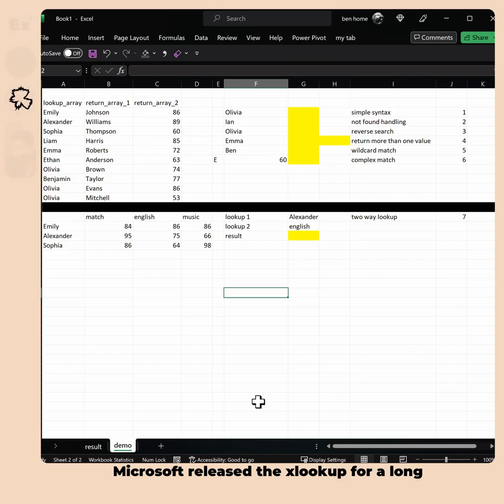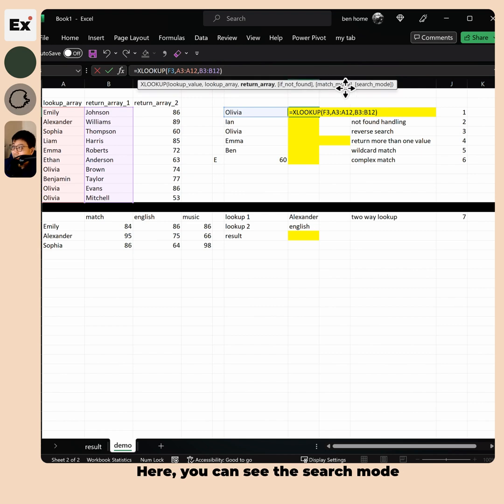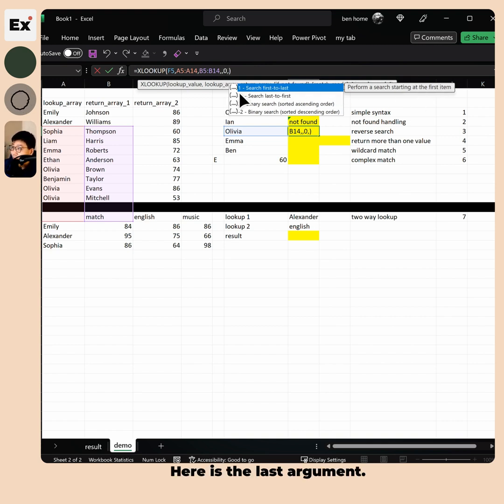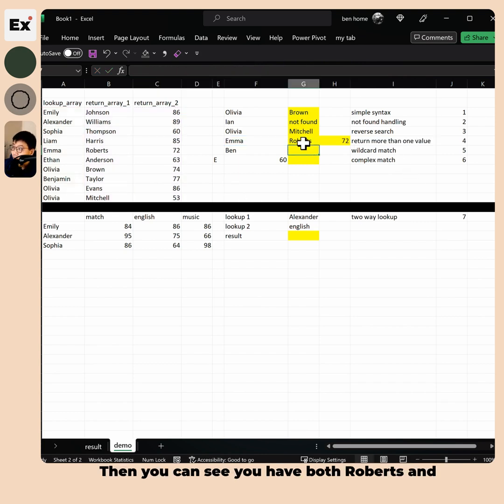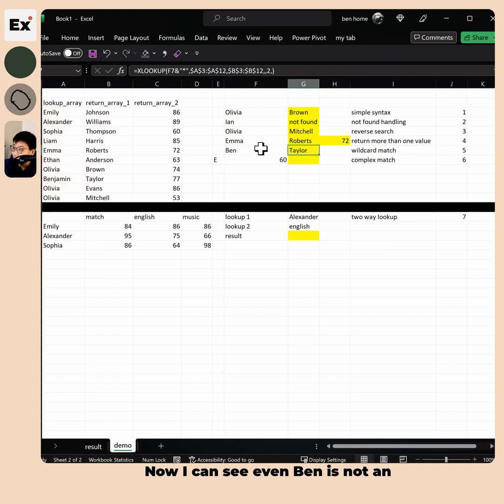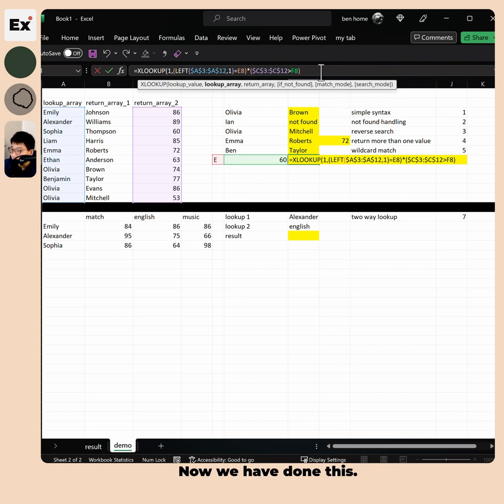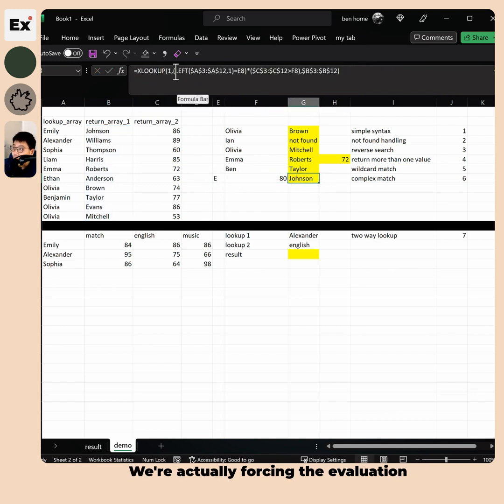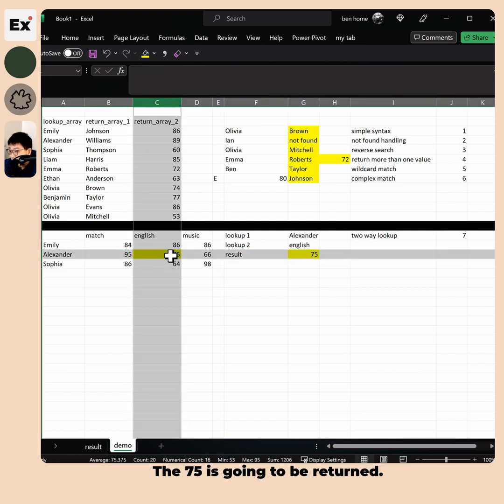Master Excel Like a Pro: Demystifying the Enhanced Excel XLOOKUP Feature with 7 Practical Examples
In this highly informative session, we delve into the exciting realm of Excel's advanced XLOOKUP feature to help you master it like a pro! Join us as we demystify the enhanced Excel XLOOKUP function and its incredible capabilities, backed by not just one, but 7 practical examples that showcase its true power!

Whether you're a seasoned Excel user or just starting your journey, this session will provide valuable insights to leverage the NEW & IMPROVED XLOOKUP to its fullest potential. This video will guide you through each example step by step, ensuring you grasp the concept effortlessly. As technology evolves, keeping up with the latest Excel functionalities becomes vital. With the XLOOKUP function, you'll empower your spreadsheets with next-level capabilities, unleashing unprecedented efficiency and accuracy. Say goodbye to your VLOOKUP woes and embrace the future of data manipulation!

Join us now to unlock the secrets of this incredible feature that combines the powers of technology, Excel, and AI. Expand your skillset, improve productivity, and take your data analysis to new heights! Don't miss this unique opportunity to become an Excel XLOOKUP maestro. Excel mastery awaits you!

Timeline:
00:35 1st - Simple syntax
02:01 2nd - Not found handling
02:44 3rd - Reverse search
04:02 4th - Return more than one column
04:57 5th - Wildcard match
06:26 6th - Complex match
09:37 7th - Two-way lookup